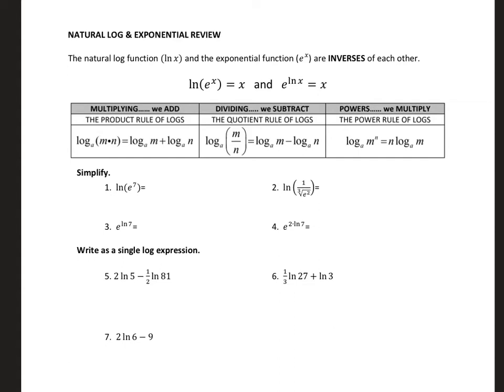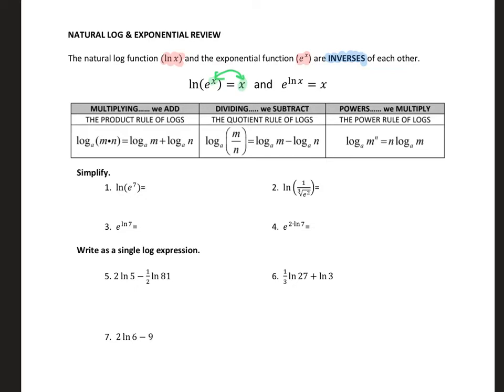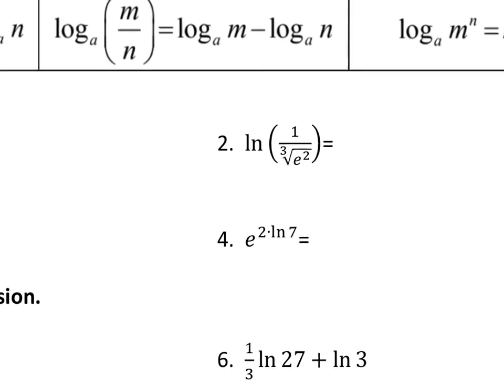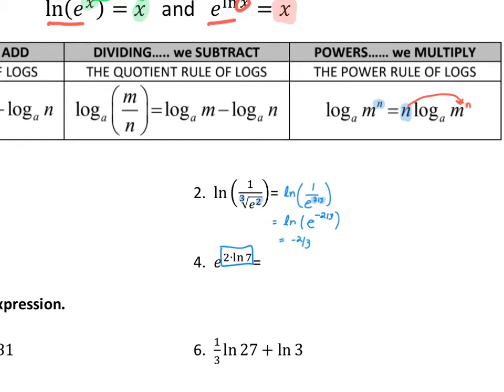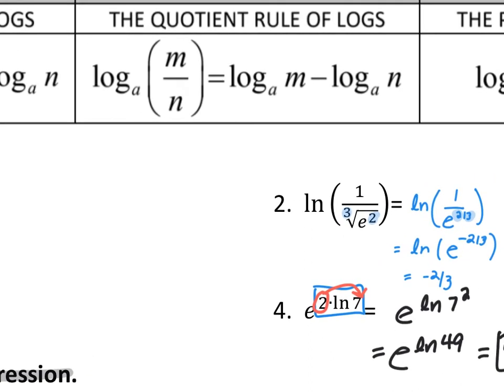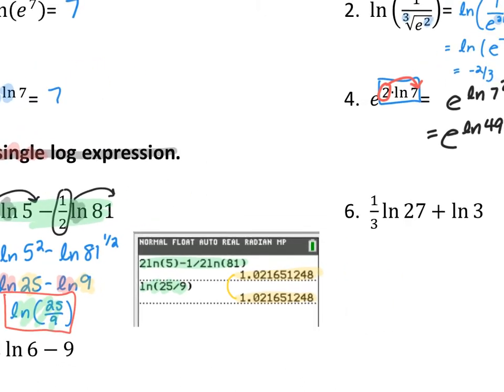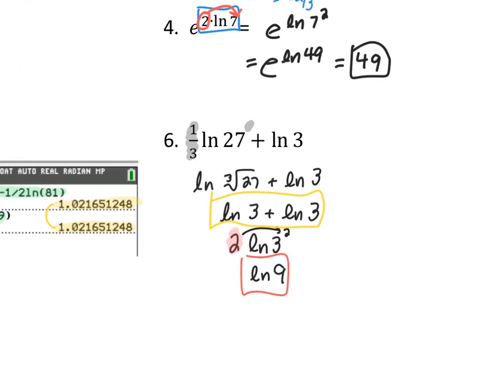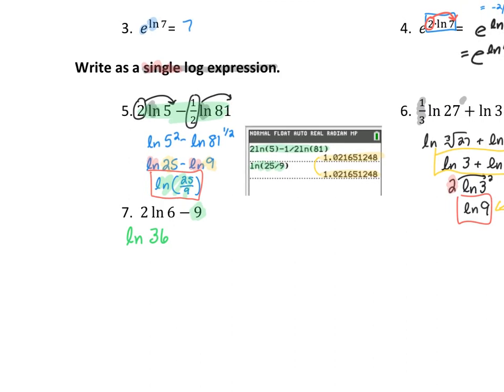Learning Calculus - Review - Quick review of Properties of Exponential and Logarithms